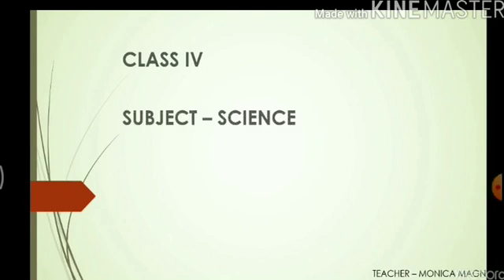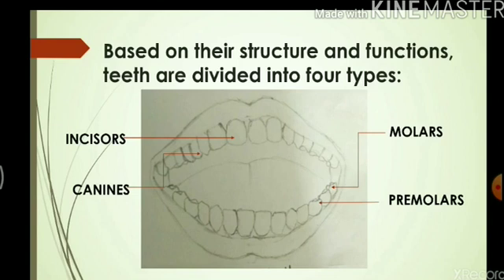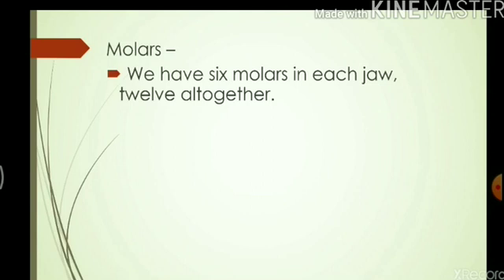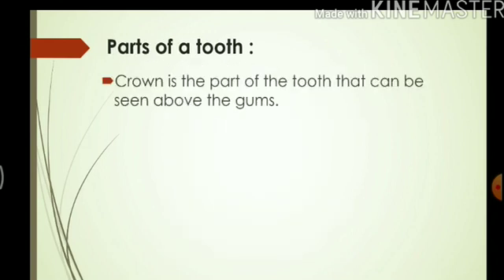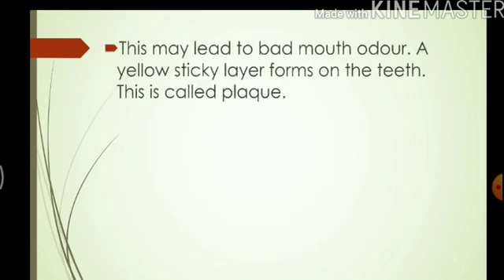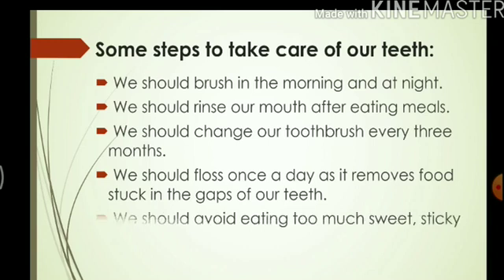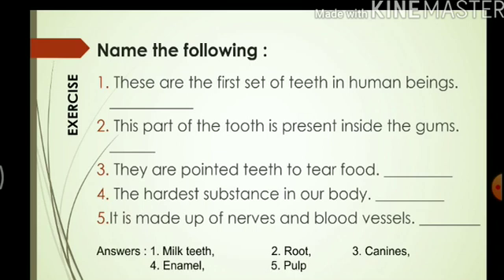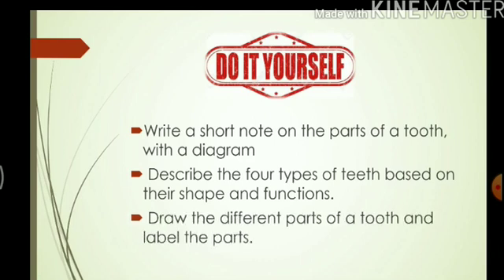CLASS 4 Science Chapter 2